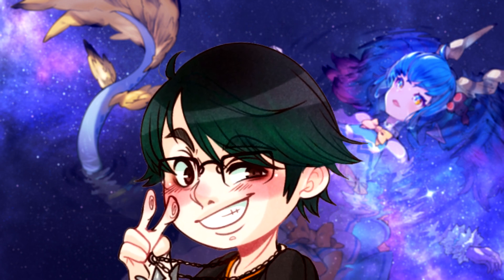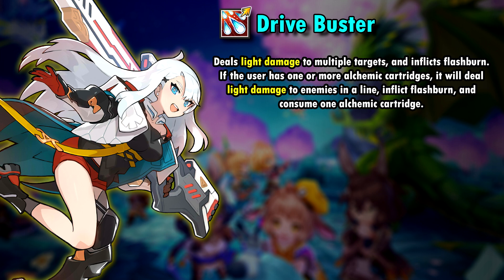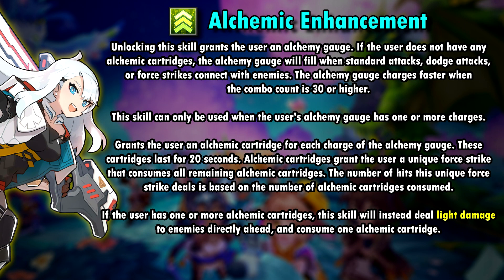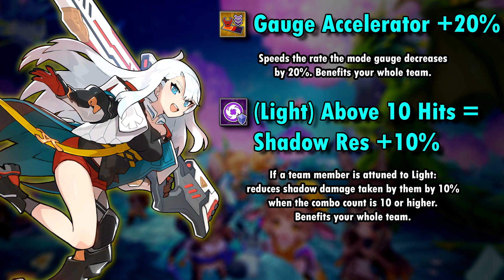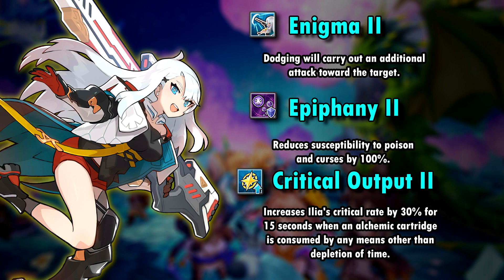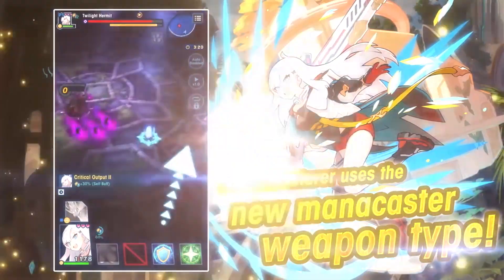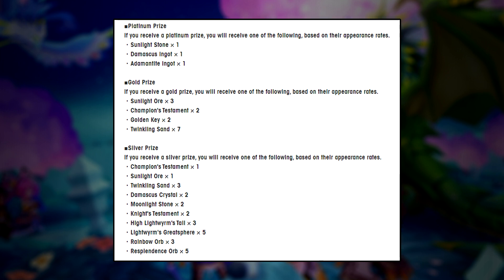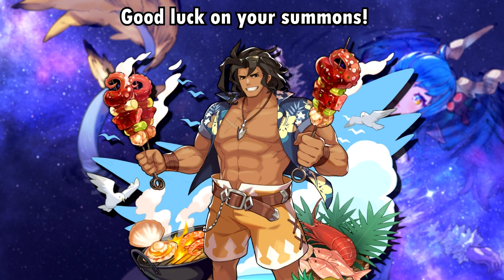Analyzing Prize Showcase feat. Ilia | Dragalia Lost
In this video, I talk about the goddess herself and why I need her in my life. God exists and she's super cute. Take this, atheists.

I'm taking a closer look at Ilia in Dragalia Lost. She'll be summonable very soon and her kit looks like a lot of fun. I'm very excited. Also, the prize showcase is AWESOME!